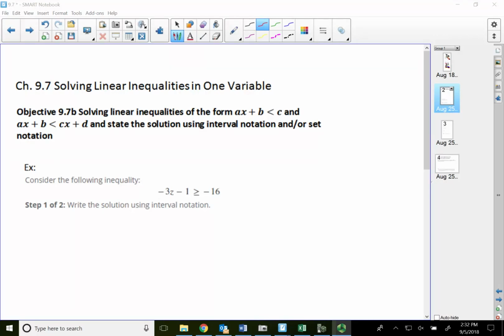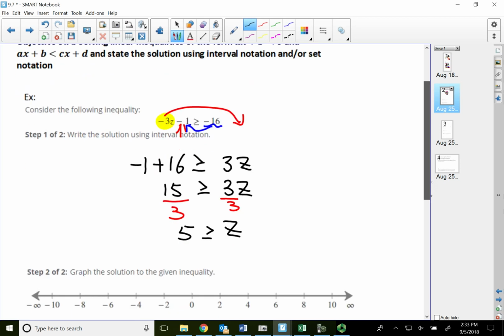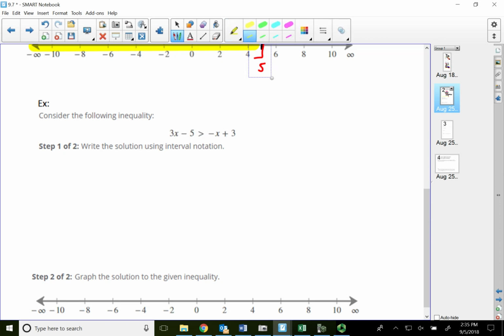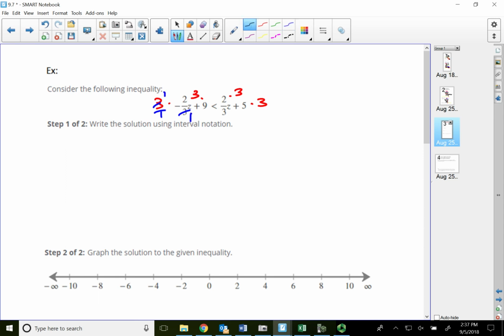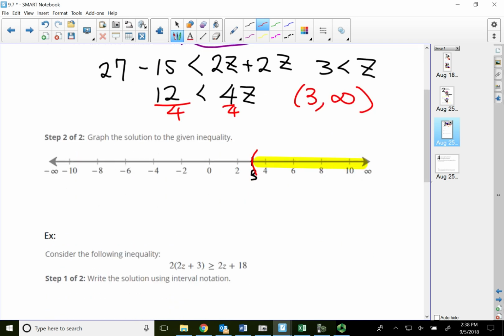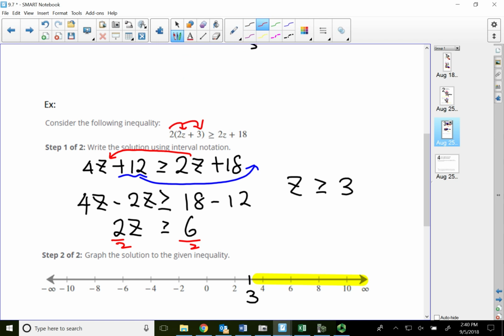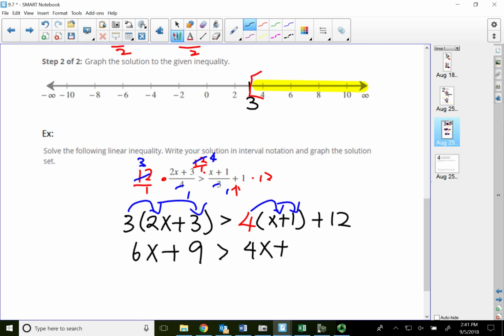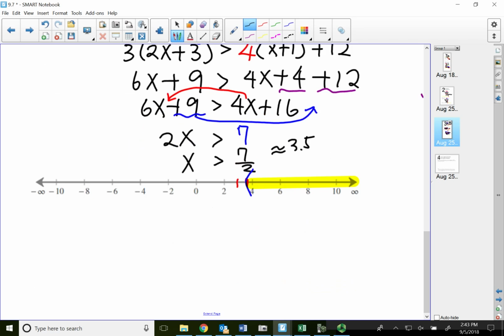108 9.7b Solving linear inequalities